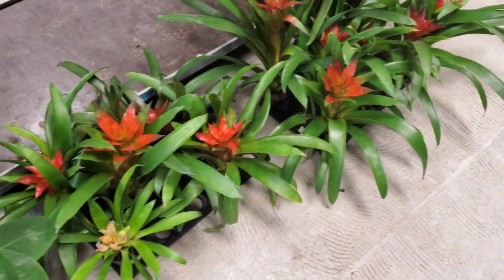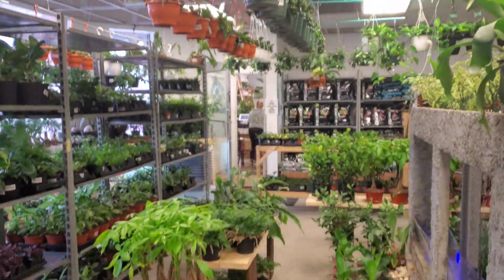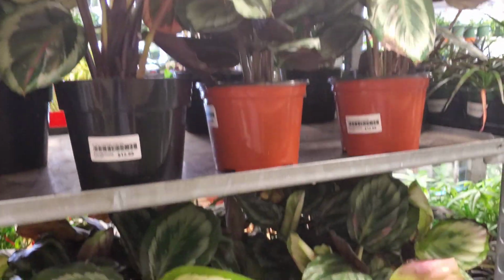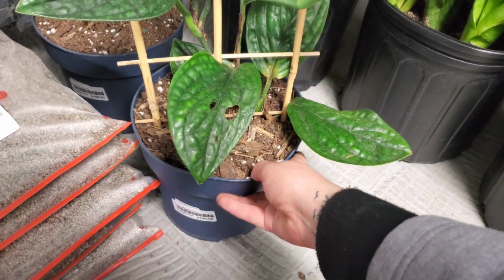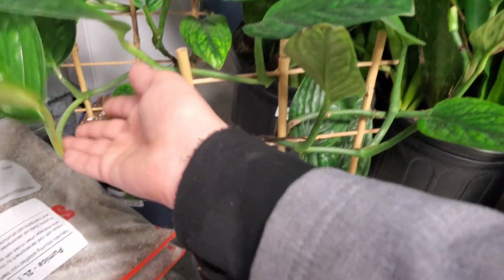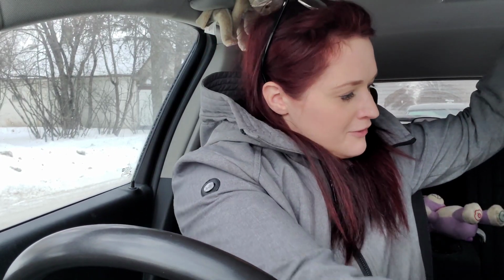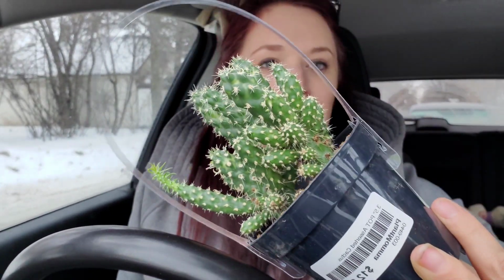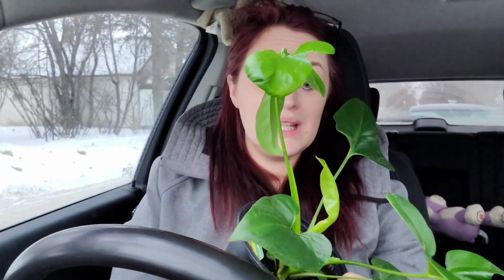Plant Momma Tour & Haul // Plant Shop Tour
Do you live in winnipeg? do you like plants? do you live in winnipeg and like plants?!?! this is my FIRST legit plant shop tour! I toured plant momma based out of winnipeg manitoba, i show you what plants she currently has and of course i do a small little haul of what i got and a little bit of a history on plant momma herself! XO

About ME & my channel:
My channel was created because I love all things plants, wine, lifestlye and daily vlogging! I change things up, quite often, although I am also learning as I go and educating myself more on filming, editing & most importantly giving YOU, THE VIEWER, quality content. My upload schedule is as follows:
Monday: Daily Vlog
Thursday: Plant/Lifestyle video (longer video)
Friday: Merlot Mama Minute (short under 2 min.)